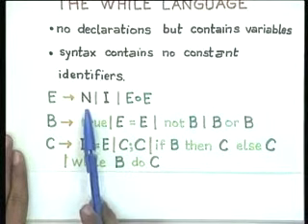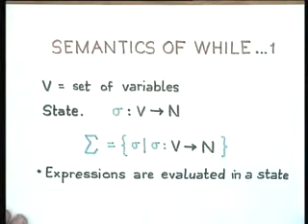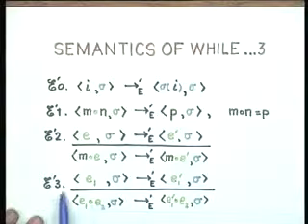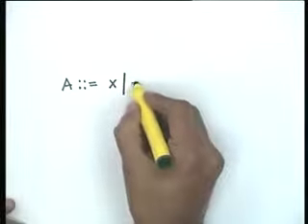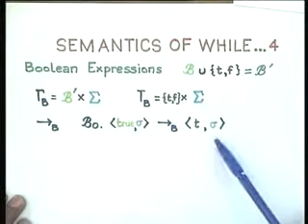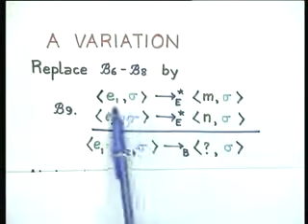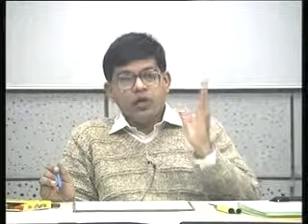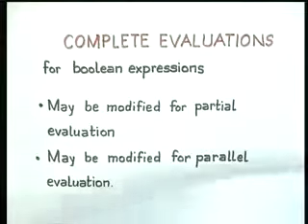Lecture 13 Commands